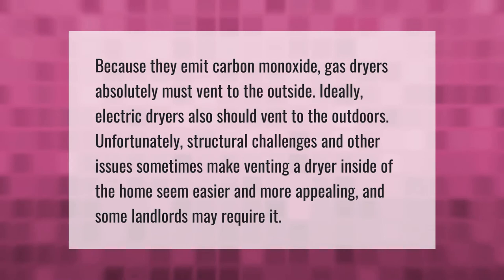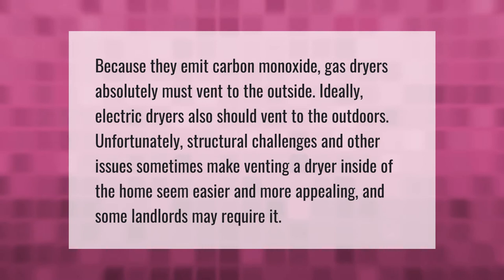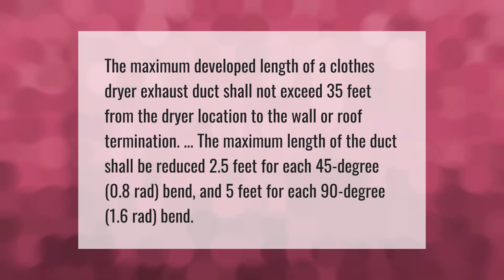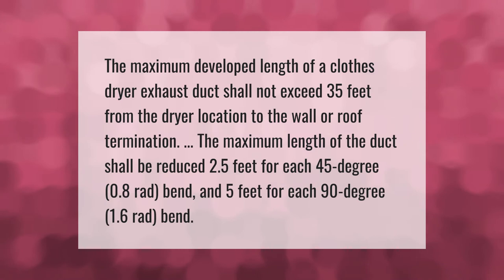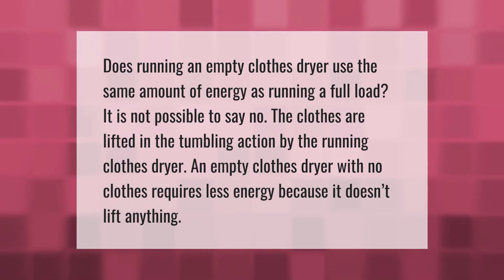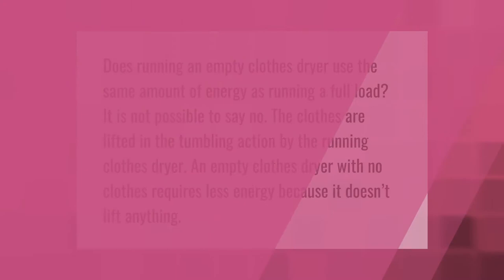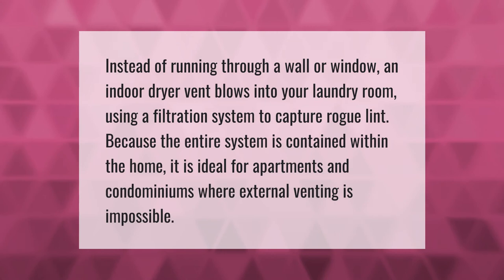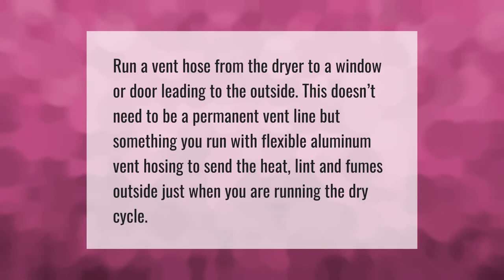Does a dryer vent have to be vented outside?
00:00 - Does a dryer vent have to be vented outside?
00:41 - Can a dryer vent be 3 inch?
01:14 - Can you run a dryer without anything in it?
01:43 - How does an indoor dryer vent work?
02:11 - How do I vent my dryer without a vent?

Laura S. Harris (2021, May 11.) Does a dryer vent have to be vented outside?
    AskAbout.video/articles/Does-a-dryer-vent-have-to-be-vented-outside-243628